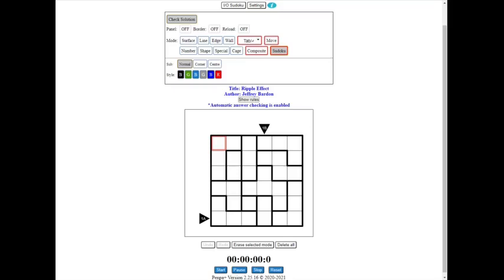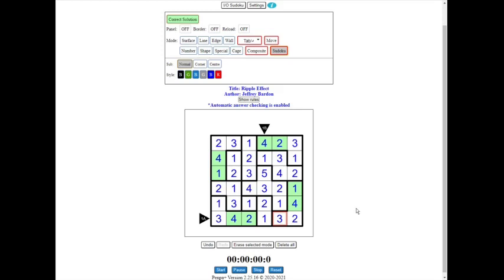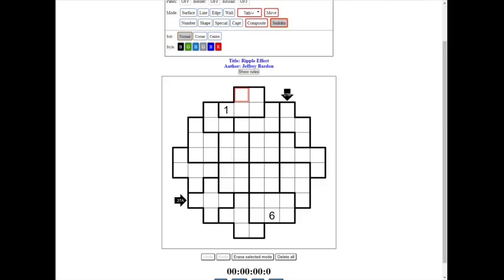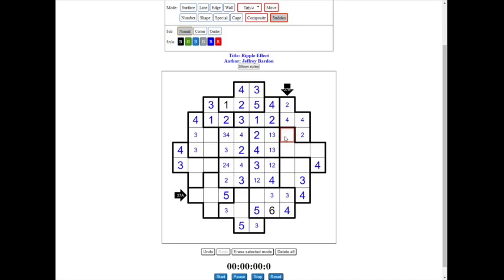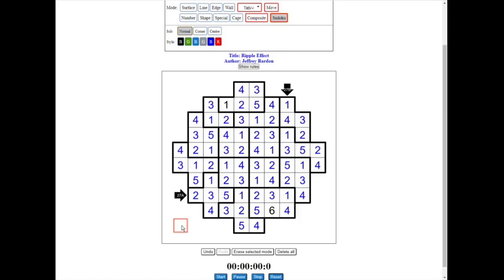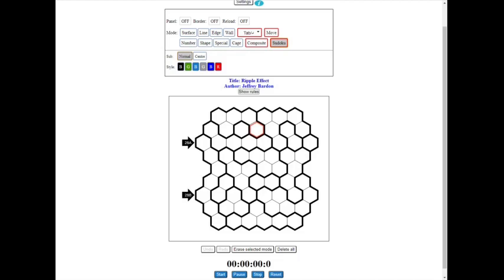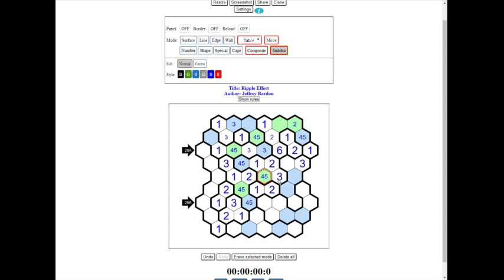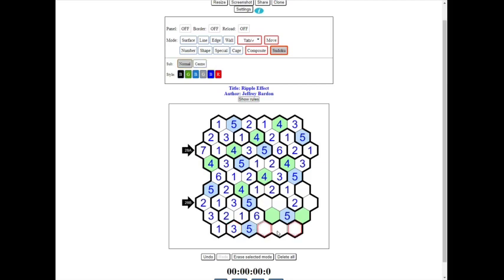Hexagony Walkthrough: Ripple Effect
These are solution walkthroughs for the Ripple Effect puzzles that appeared in a Hexagony, a recent puzzle contest put together by IHNN (me) and Eric Fox.